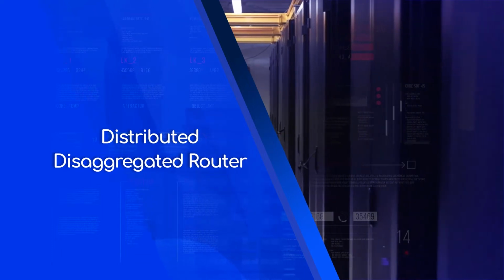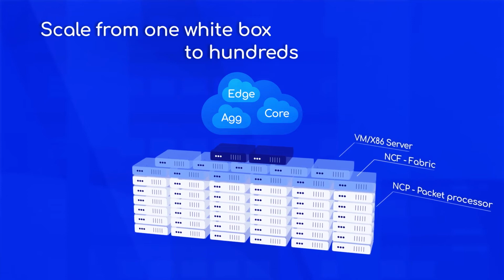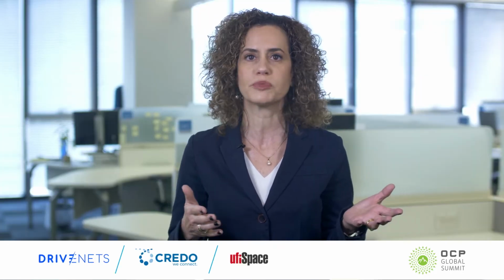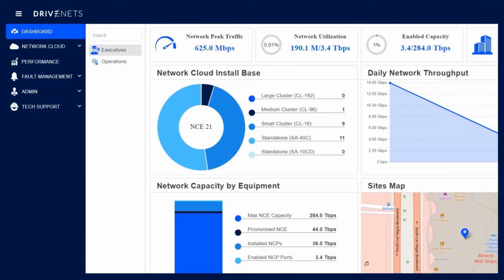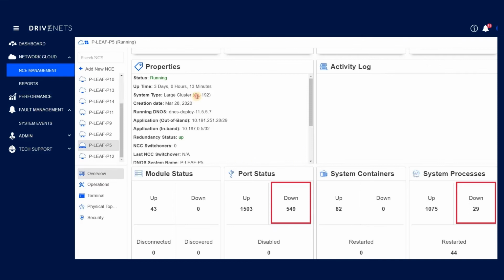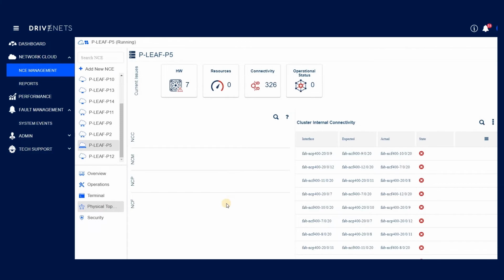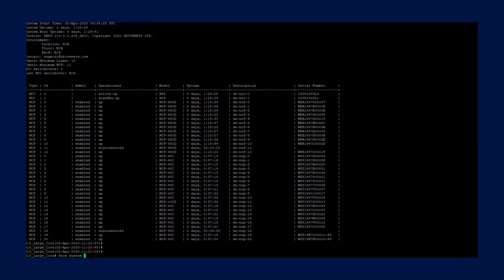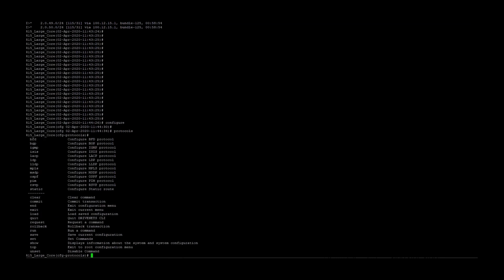Distributed Disaggregated Router Demo - OCP Virtual Summit Experience Center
UfiSpace, Credo and DriveNets share a live demonstration of a Distributed Disaggregated Chassis (DDC) model as proposed to the OCP by AT&T. The demonstration was presented in the OCP Virtual Summit Experience Center (May 12-15, 2020) and was the largest demonstration of a distributed router cluster ever given to the general public. The technology is aligned with the vision of TIP (Telecom Infra Project) who also invited DriveNets and UfiSpace to advise on their Disaggregated Open Router Initiative and ensure its alignment with the OCP’s efforts around network disaggregation.

This is a software based router with a cluster size of 96Tbps with a mix of 100G and 400G interfaces. The DriveNets Network Orchestrator (DNOR) can address the unique challenges that Service Providers and Cloud Providers face when deploying, integrating and managing a disaggregated network. Centrally orchestrating the smooth operation of every element, DNOR delivers carrier-grade scalable manageability with end-to-end automation and data-driven decision making.